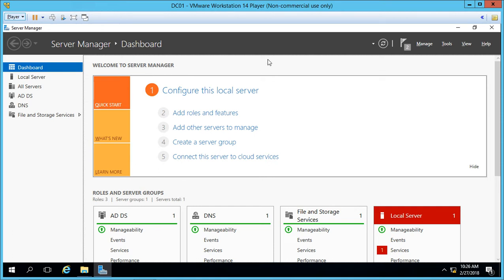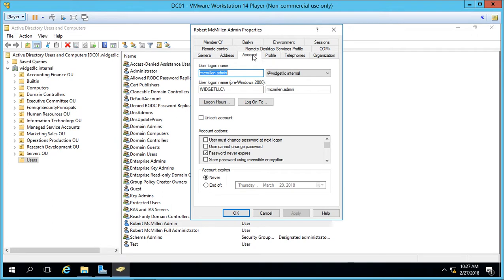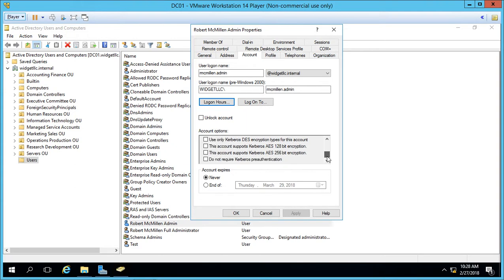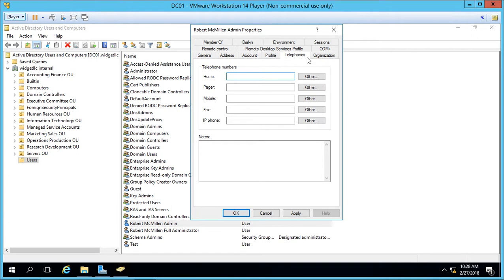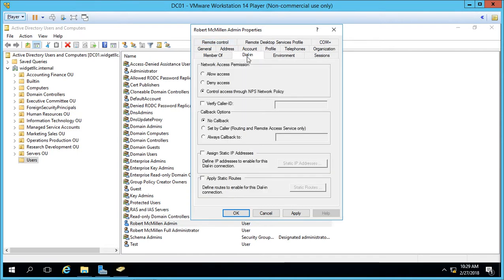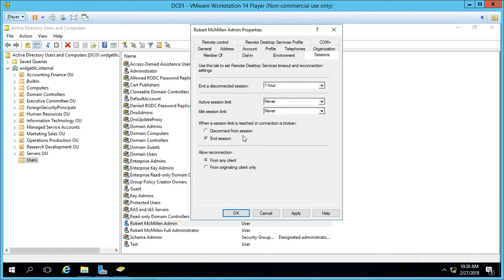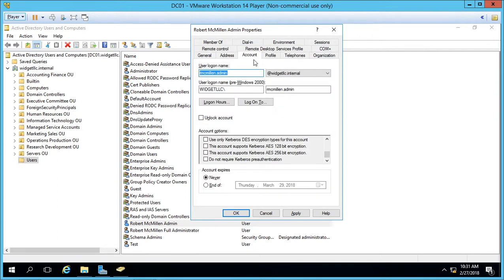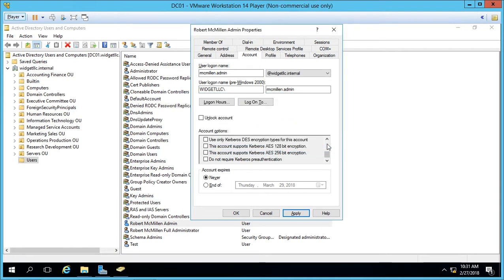How to edit Active Direcory user properties in Windows Server 2016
Professor Robert McMillen shows you how to edit Active Direcory user properties in Windows Server 2016